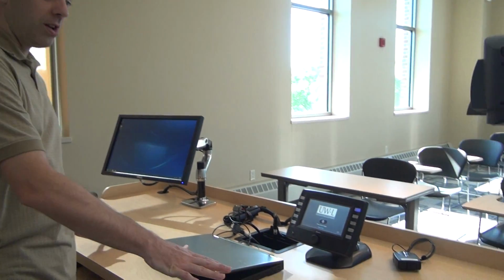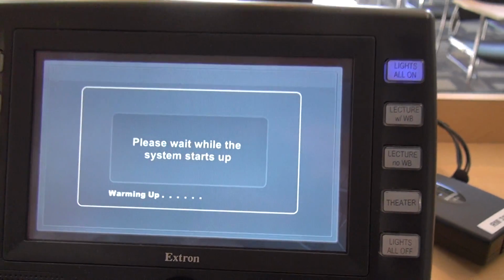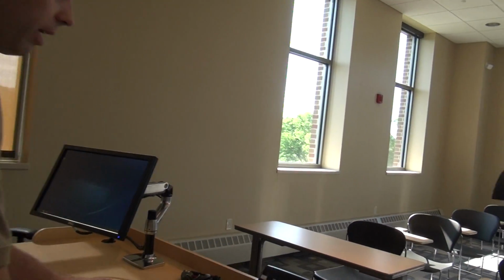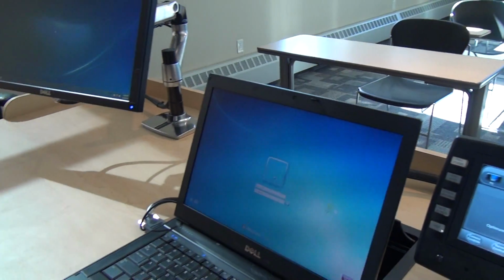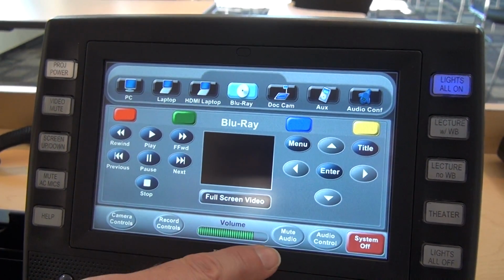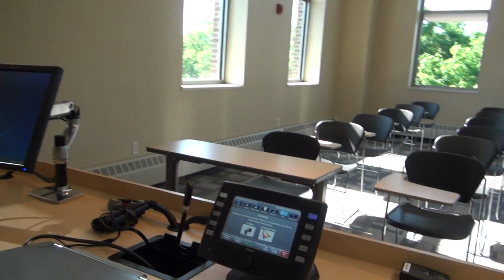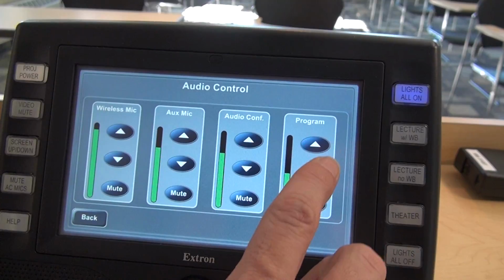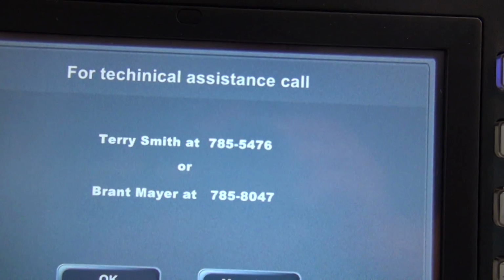Centennial Hall 3107